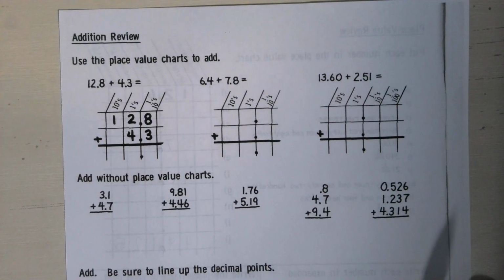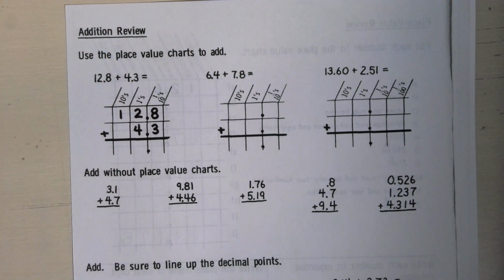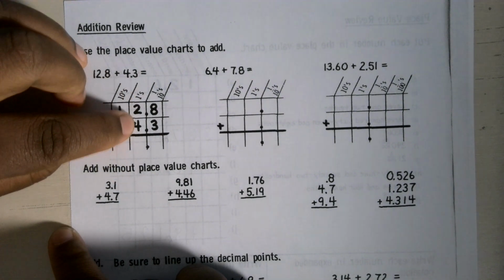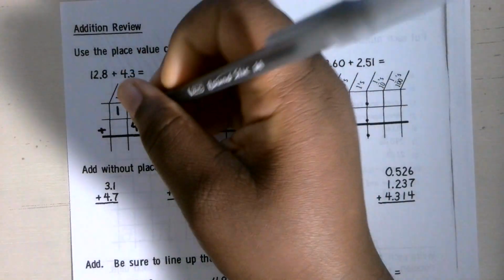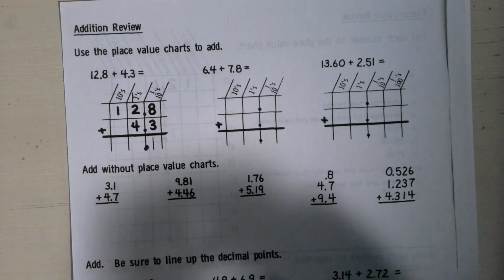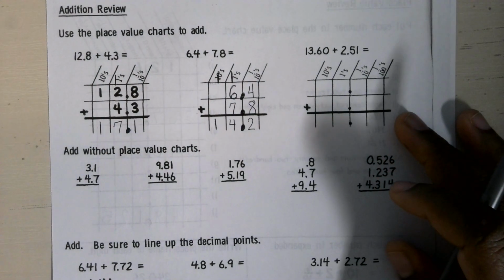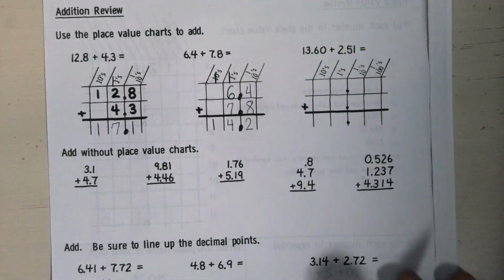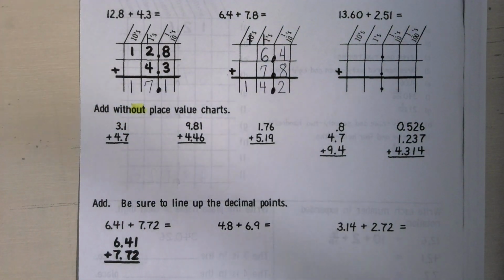Adding and Subtracting Decimals pg02a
This is the first page of HW that was assigned. Key to Dec bk2 pg2a